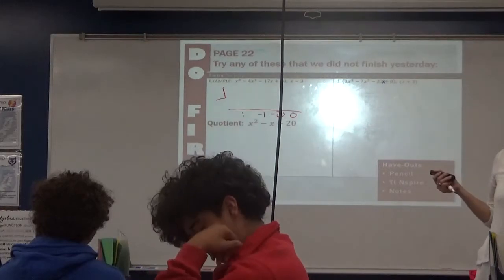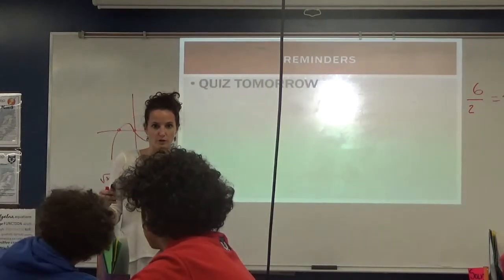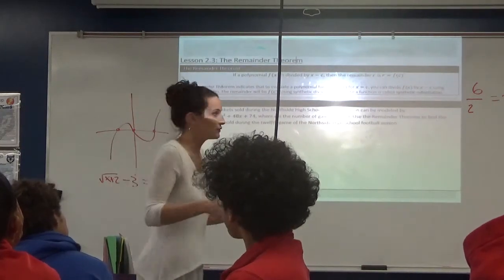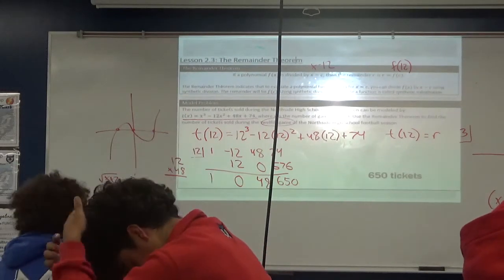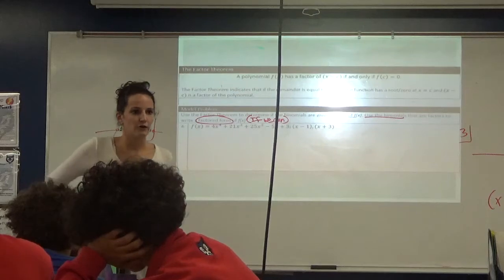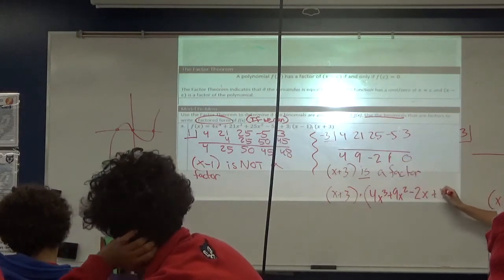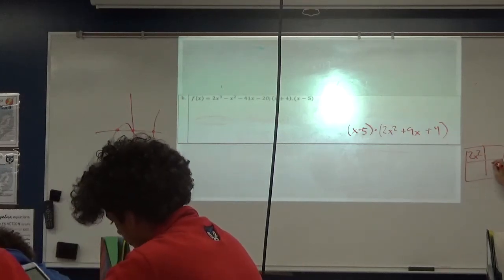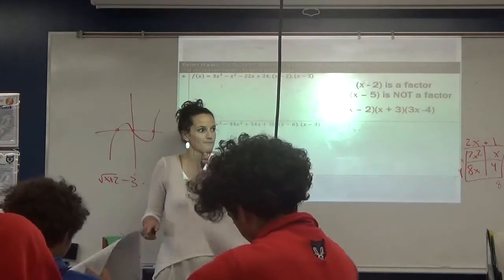Lesson 08 – 2.3.II.Remainder and Factor Theorems